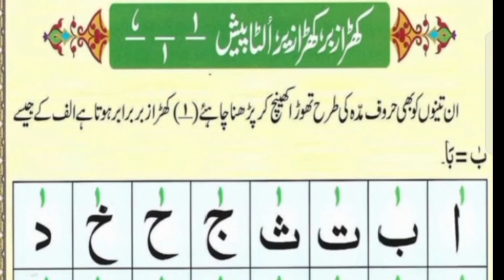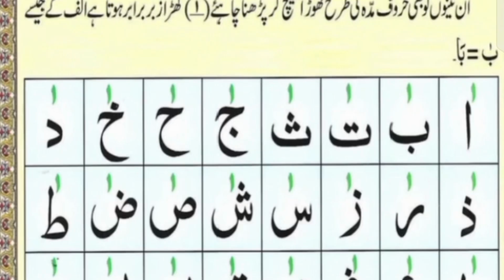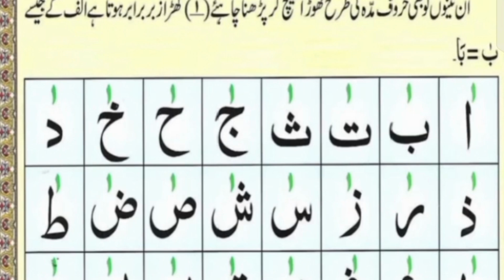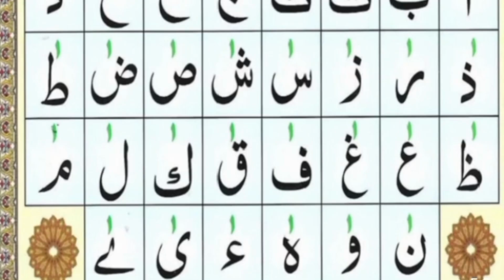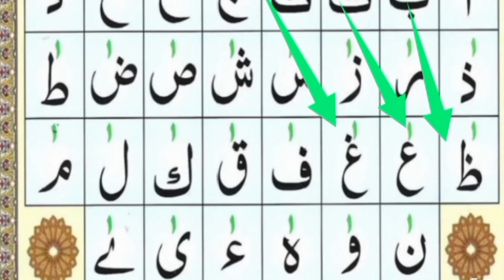Noorani Qaida Lesson 7 | Standing Fatha | Learn Quran with Tajweed | learn Quran in English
📖 Noorani Qaida Lesson No 7 – In this lesson, we will learn Standing Fatha, Standing Kasra, and Standing Damma which are very important in Quran reading with Tajweed.

👉 Whether you are a kid, beginner, or adult, this lesson will help you improve your Quran pronunciation and reading fluency step by step.

🌙 What you will learn in this lesson:

Standing Fatha (اَ – long sound of Fatha)

Standing Kasra (اِ – long sound of Kasra)

Standing Damma (اُ – long sound of Damma)

How to pronounce these correctly with Tajweed

Practice of Arabic vowels for beginners

Easy Quran reading method for kids & adults

👉 English Quran Academy